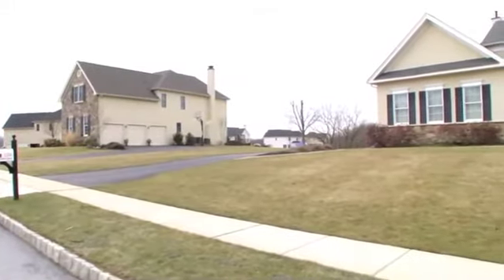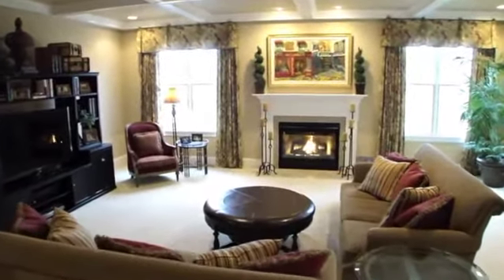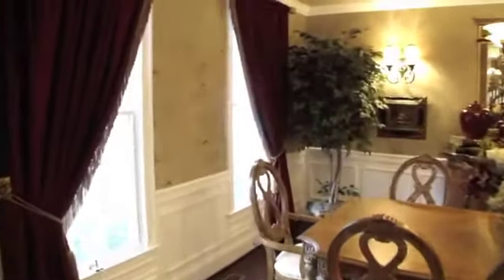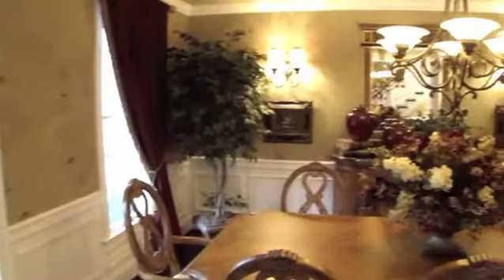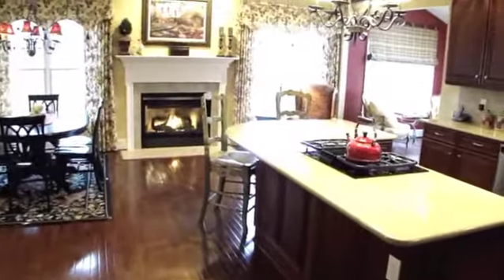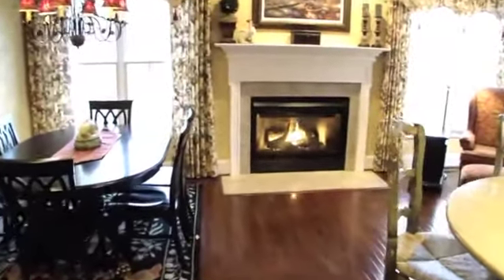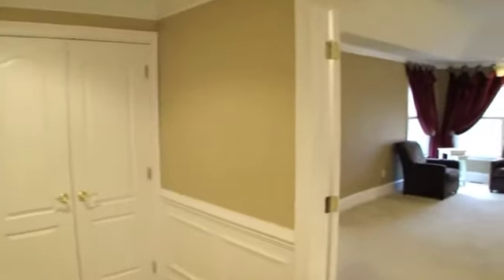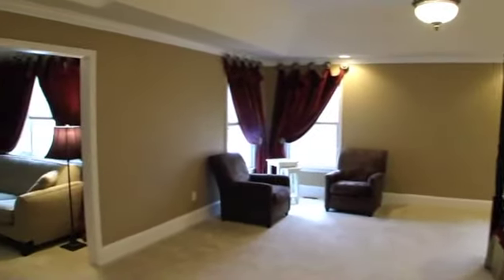1154 Saint Andrews Drive West Chester, PA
1154 Saint Andrews Drive West Chester, PA. to view Real Estate in Philadelphia PA all on Video.